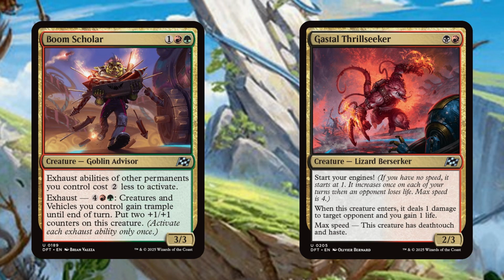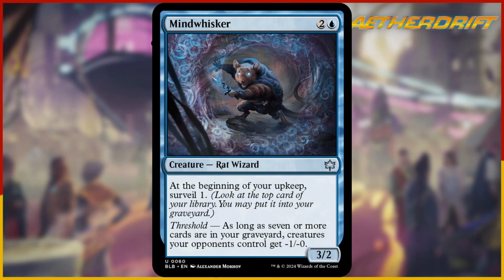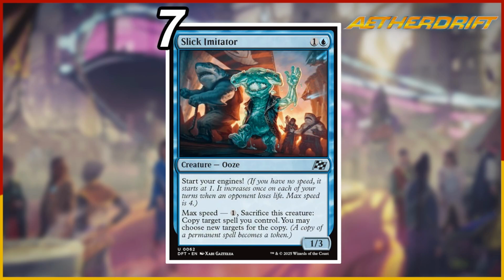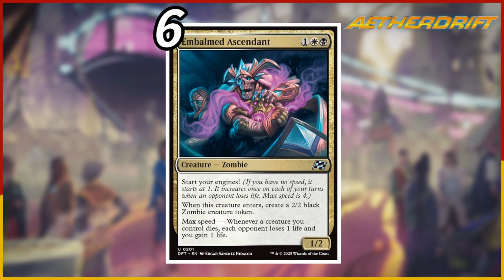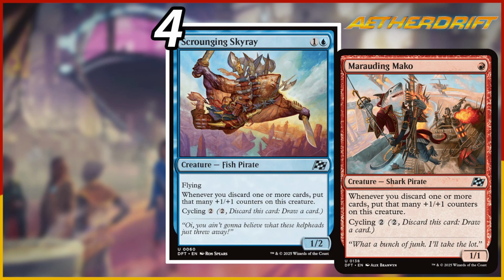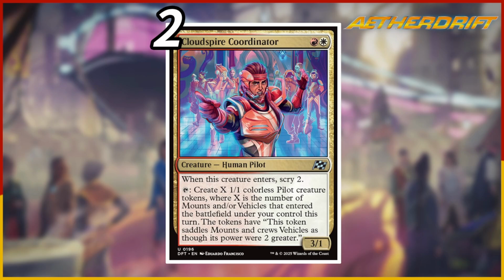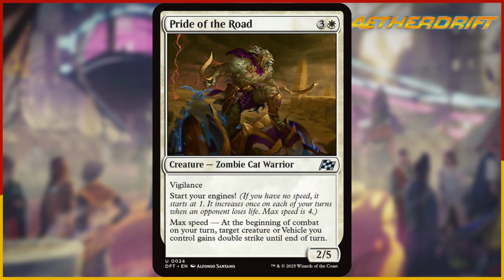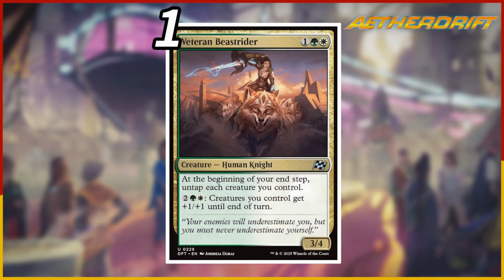Top 10 Pauper Commanders from Aetherdrift | Magic: the Gathering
With the set fully revealed, here are my top picks for new Commanders for Pauper Commander (pedh/pdh) from Aetherdrift.